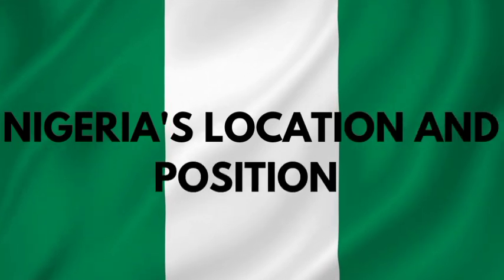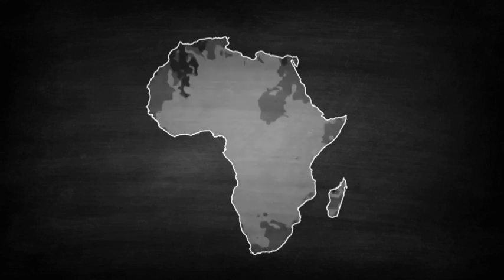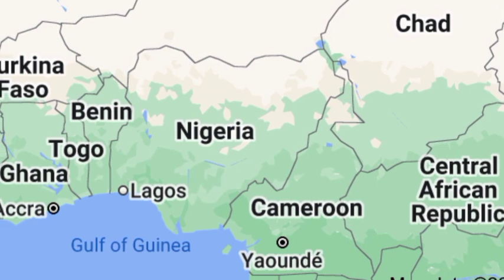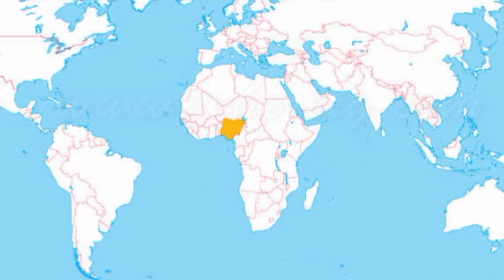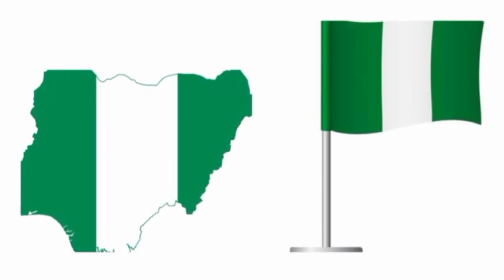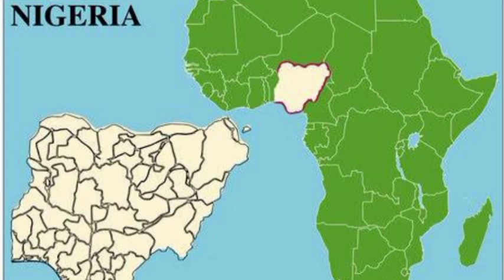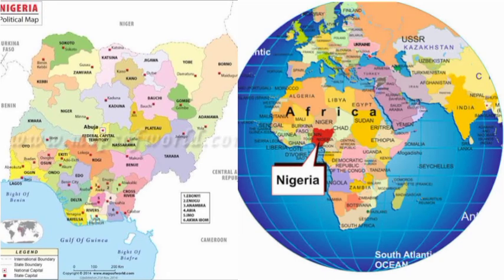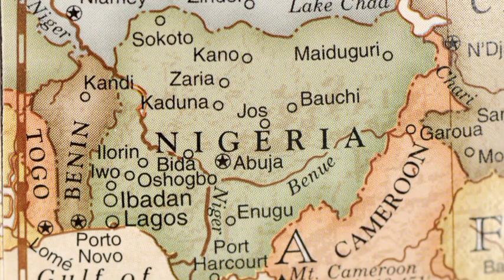Class on Nigeria's location position and size with Miss Happy